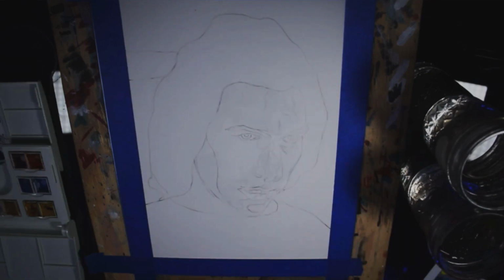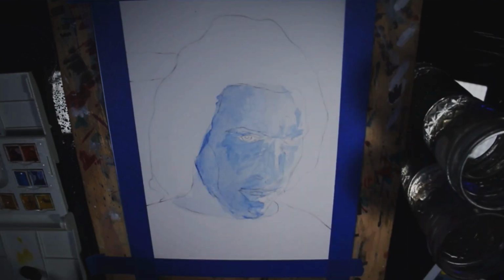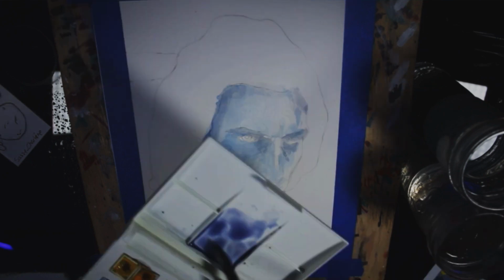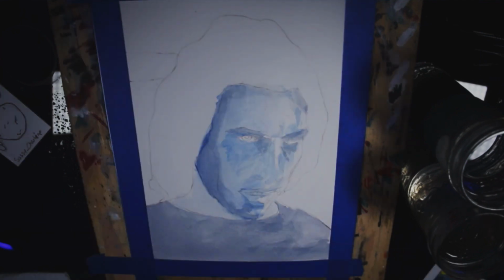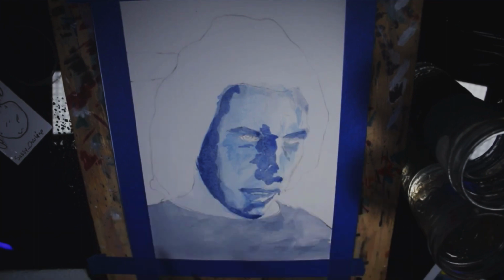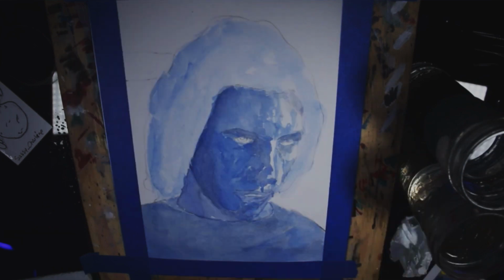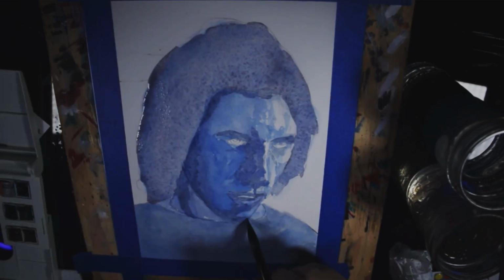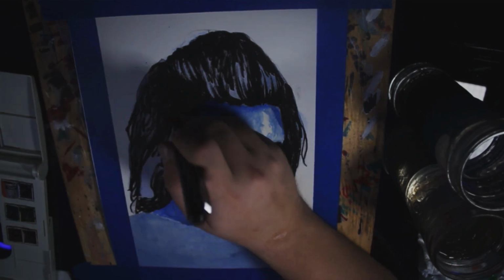How to Paint Monochrome (Kylo Ren)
I hope you enjoyed the video! If you have any other suggestions for videos let me know!